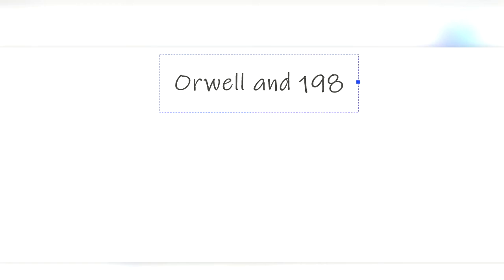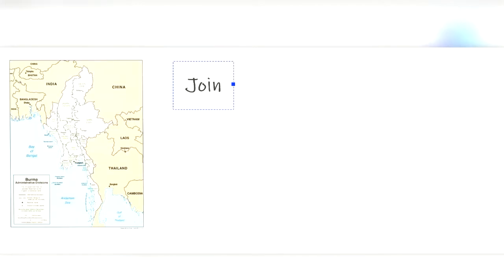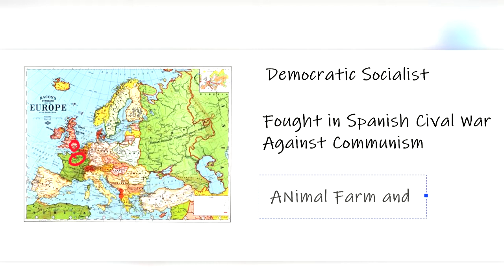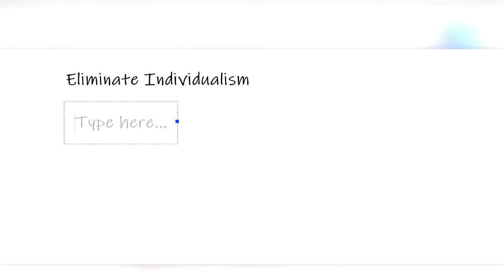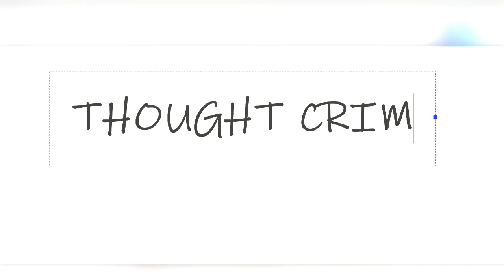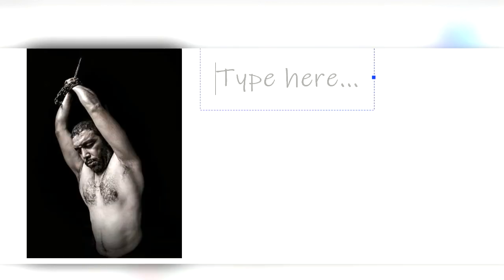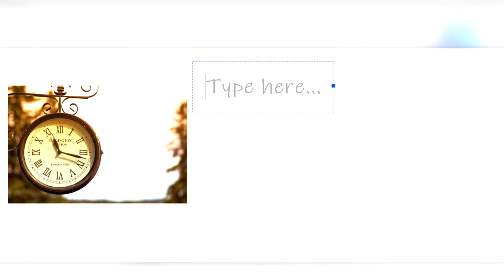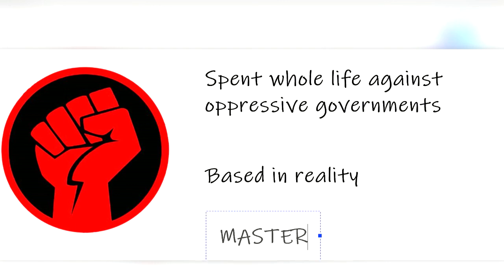Orwell and 1984, Why it's a Masterpiece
In this video Ben Explains George Orwell and his most popular work 1984. We go over the life George Orwell lived and the lead up to his writing of 1984. I briefly give an overview of 1984 and do an analysis on 1984. Finally we come to why 1984 is so highly regarded by critics and why it is Orwell's masterpiece.